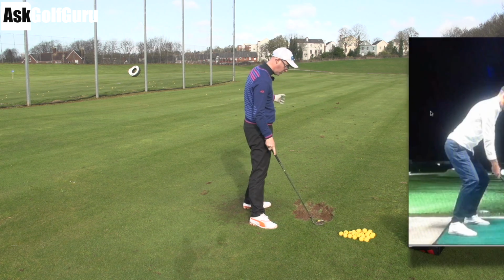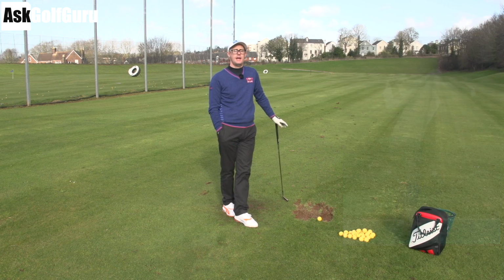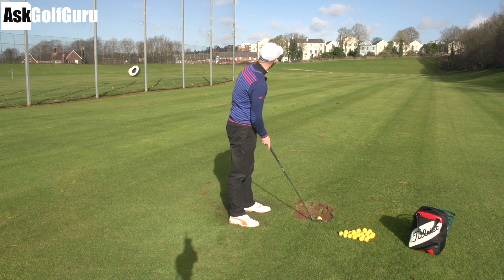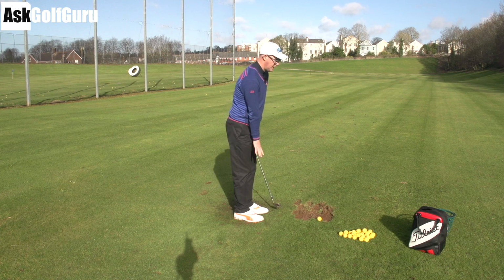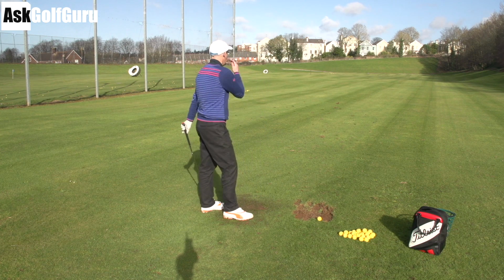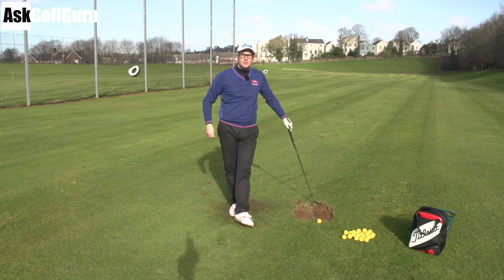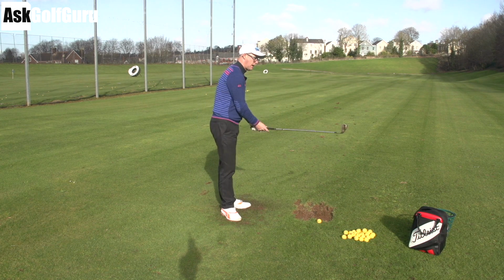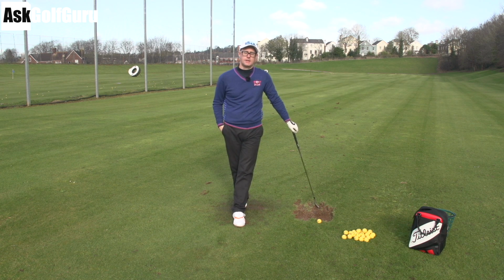Posture Golf Lesson Good Swing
Posture Golf Lesson Good Swing lesson with PGA professional Mark Crossfield AskGolfGuru. mark talks about how posture in your golf set up can help you with you game and help you hit some better drives, irons and golf shots all round. Play your best golf with mark Crossfield's simple and east to understand golf tips, drills and instructional videos.